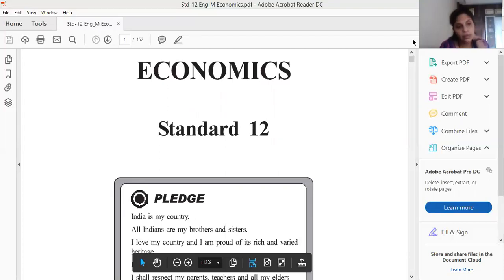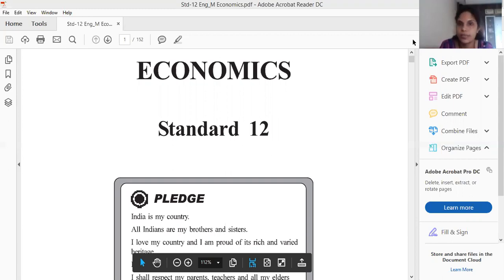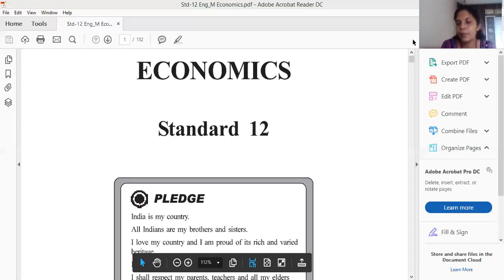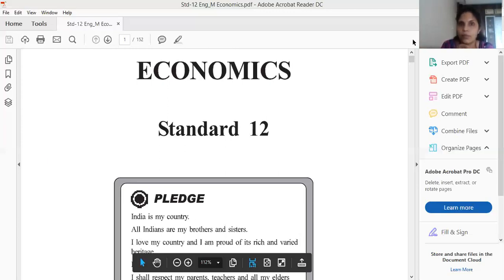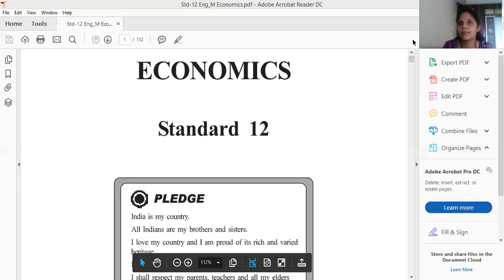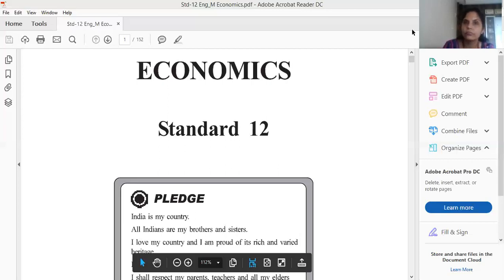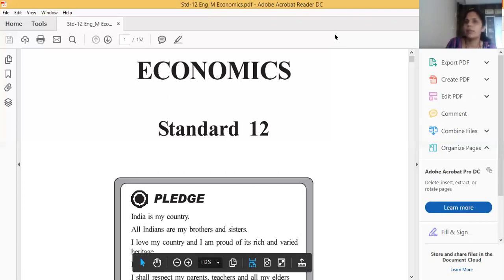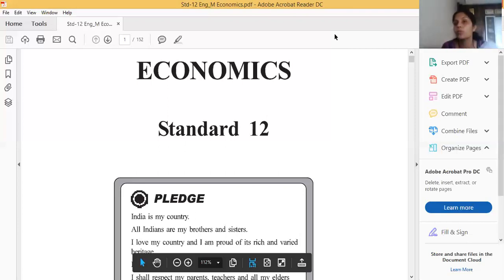3 12com eco 12sep part 2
3 12com  eco 12sep  part 2